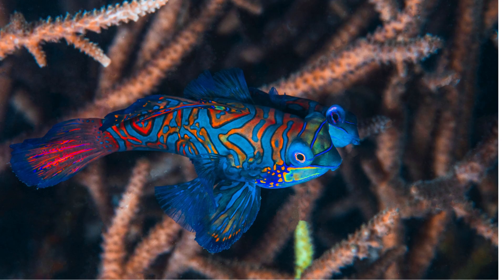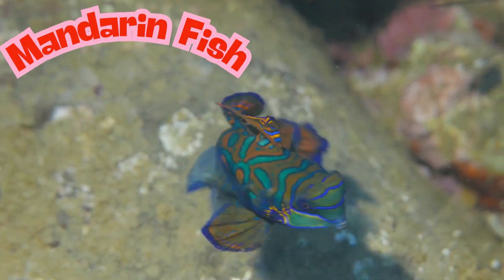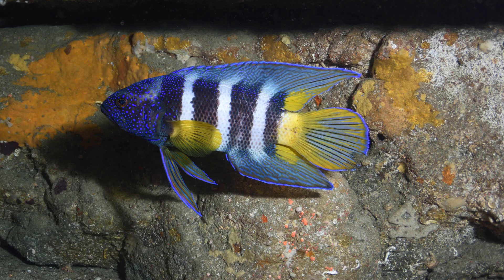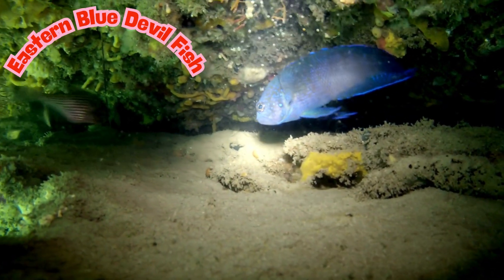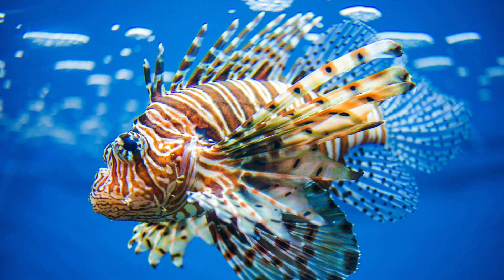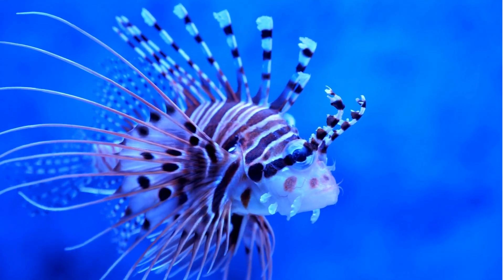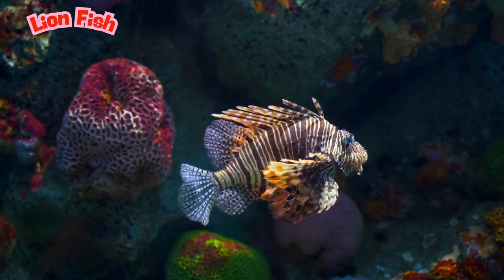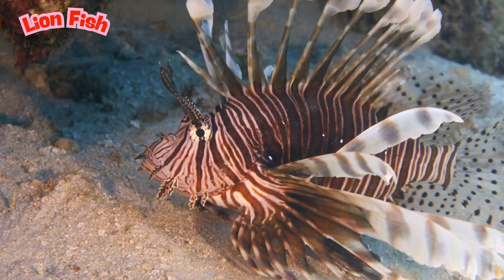Fish of Australia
Enjoy learning about 10 Colorful and Exciting Fish of Australia!  Try to guess the names of these fish and learn about them along the way!